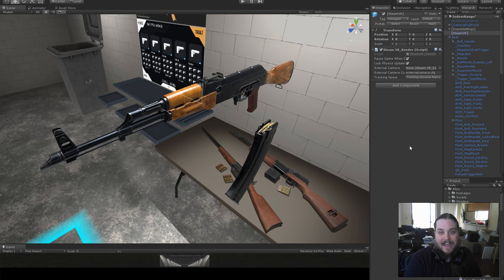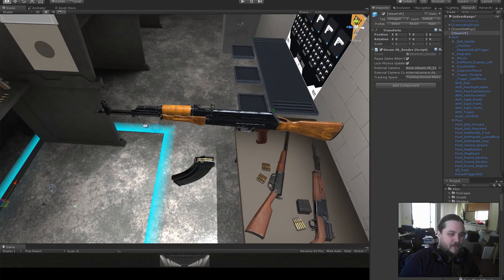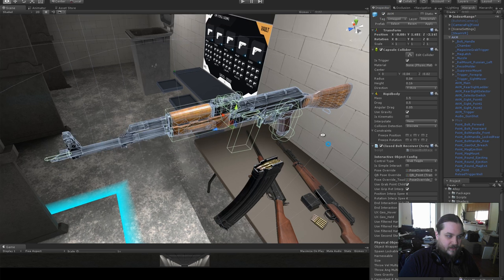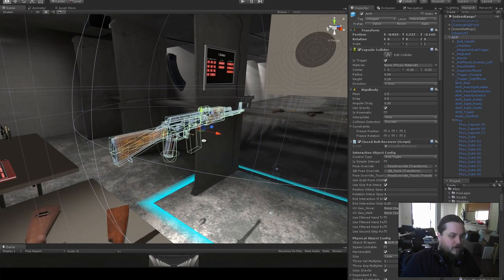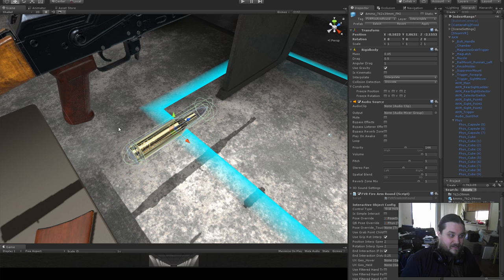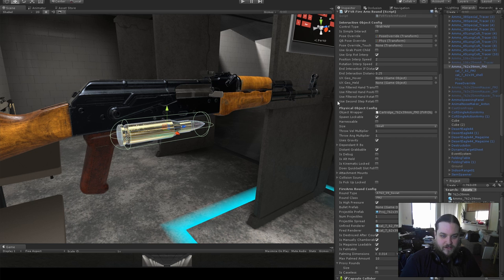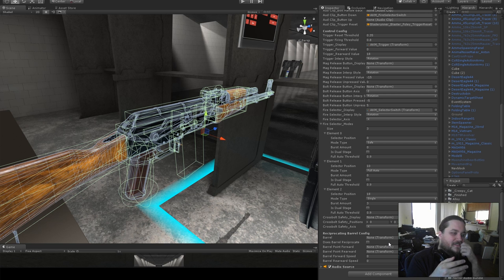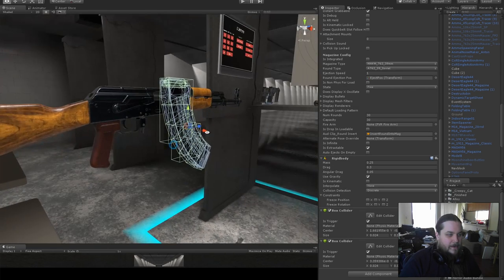H3VR Devlog: What's a Gun Made Of In H3?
Update 43 Coming Next week!